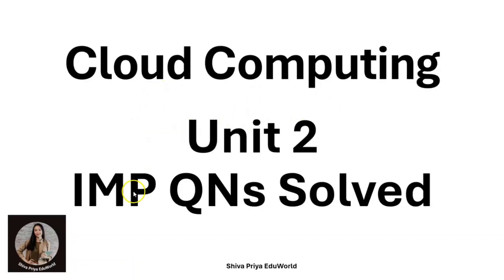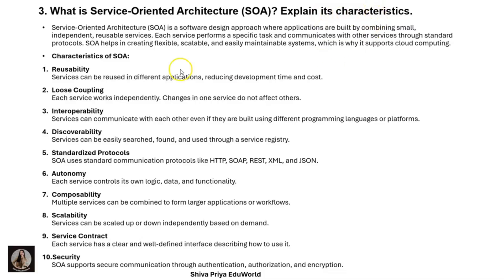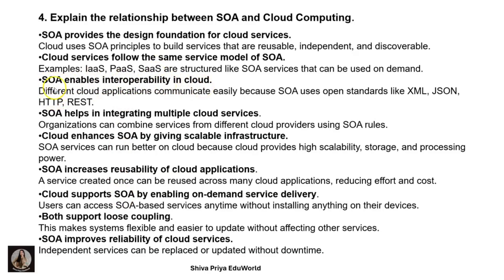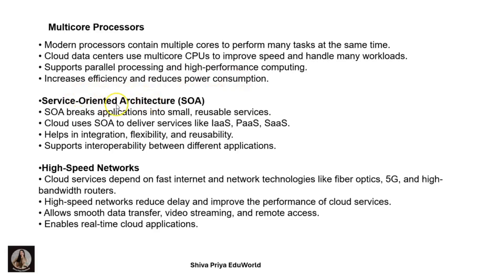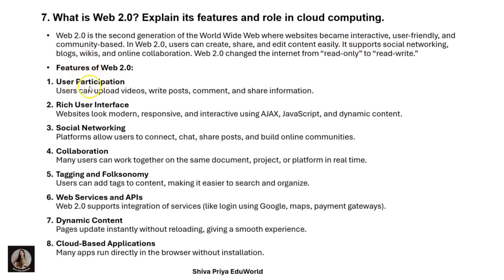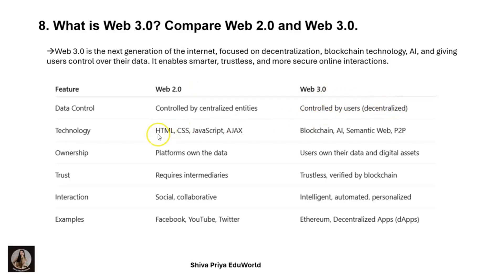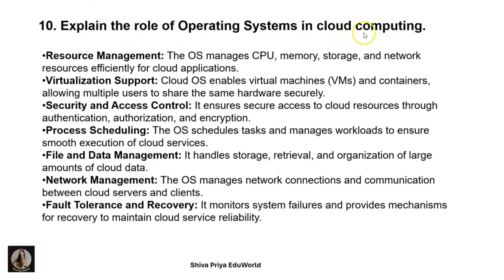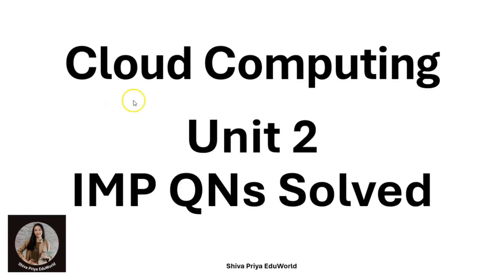Cloud Computing Unit 2 in 10 Minutes | SOA, Web 2.0, Web 3.0, Multicore Tech Explained Super Easily!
Welcome to Shiva Priya EduWorld!
In this video, we cover Cloud Computing Unit 2 in the simplest and fastest way.
Topics like SOA, Web 2.0, Web 3.0, Multicore Technology, Pervasive Computing, OS role, and Application Environment are explained in a clean, easy-to-understand manner—perfect for exams, VTU/JNTU students, and fast revision.

You will learn:
• SOA and its importance
• Difference between Web 2.0 and Web 3.0
• Multicore technology uses
• Pervasive computing applications
• OS role in cloud
• Application environment components
• All Unit 2 concepts in simple English

This video is designed to help you score high in exams and understand concepts quickly.

Your support pushes us to create more amazing content! 🚀🔥